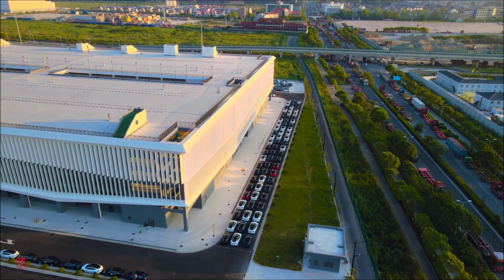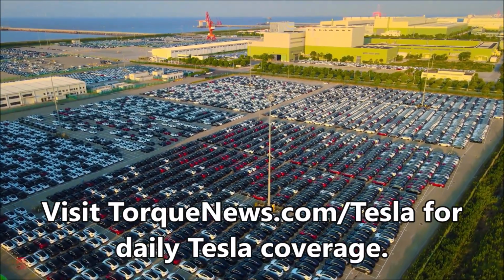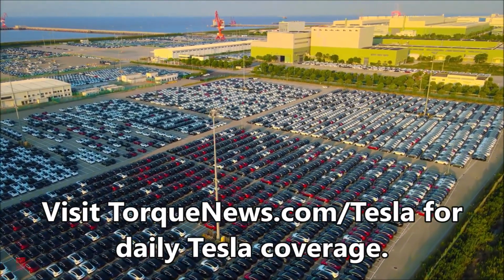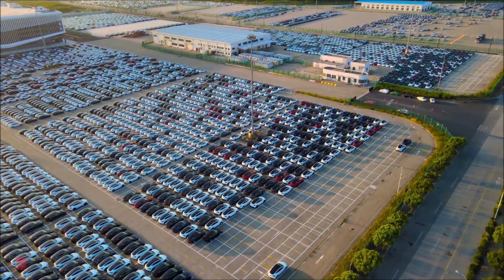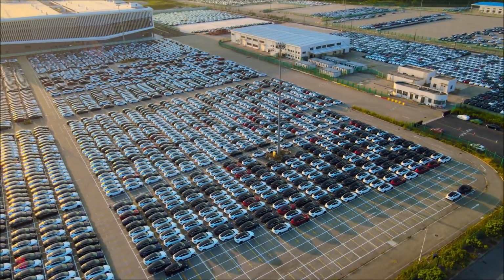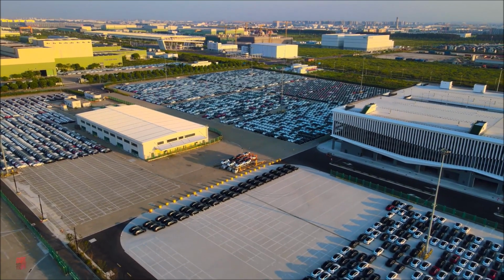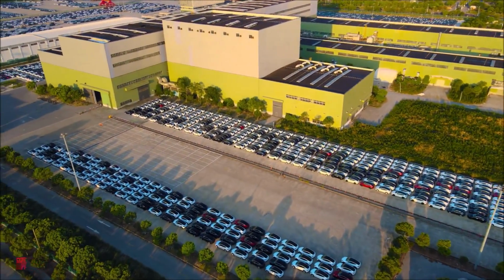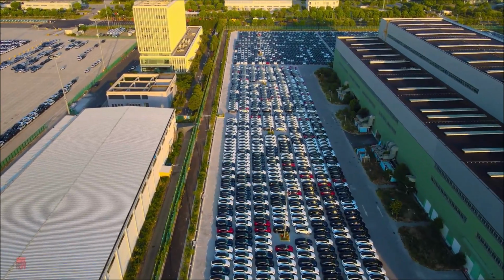Tesla Giga Shanghai Continues Q3 Push With a New Huge Batch of Exports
Shanghai's South Port Terminal is again filled with a huge batch of Tesla Model 3 and Model Y electric cars, ready to be shipped to reservation holders, showing Tesla is making a huge push toward its Quarter 3 results.

"Once again, the Shanghai Southport terminal surprised us with Glovis leaving just last week and the terminal was filled again this week," Twitted user Bentv_sh (Wu Wa on Youtube) who has been chronicling Giga Shanghai's production and operations for Tesla community from day one.

As could be seen in the footage, another massive batch of Teslas is about to be shipped from China, a good portion of which will likely be delivered to Right Hand Drive countries.

"Considering that Gigafactory Shanghai’s operations were slowed down last month amidst the company’s efforts to upgrade the plant’s Model Y and Model 3 production lines, it is no surprise that Tesla China is now ramping its Q3 exports. By the final weeks of August, Tesla China would likely shift its focus on meeting the demand for its vehicles in the domestic Chinese market," writes Simon Alvarez of Teslarati.

Elon Musk wouldn’t it be amazing if the cars at the Shanghai port could FSD themselves to the ship, self - loading cargo - literally. How cool would that be?